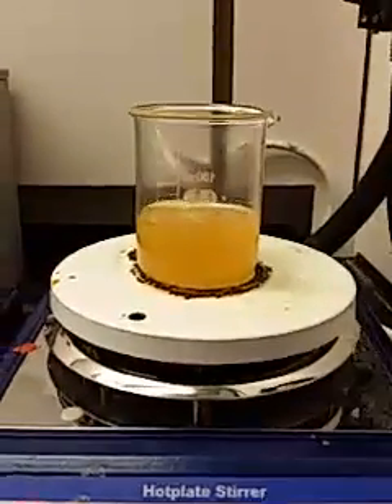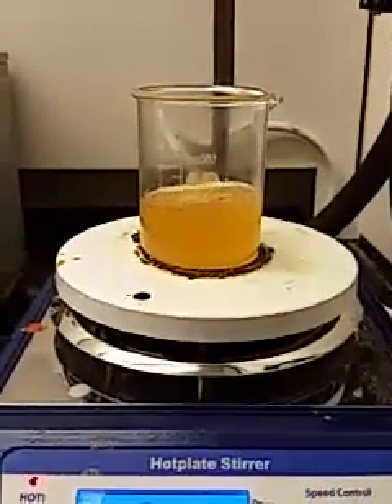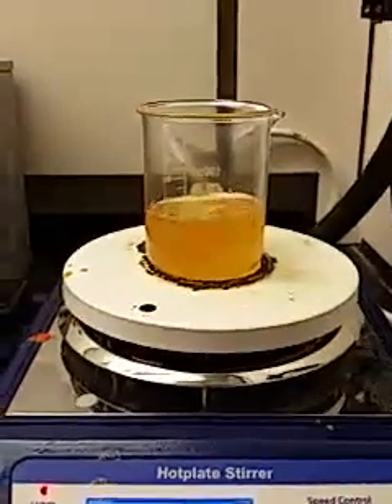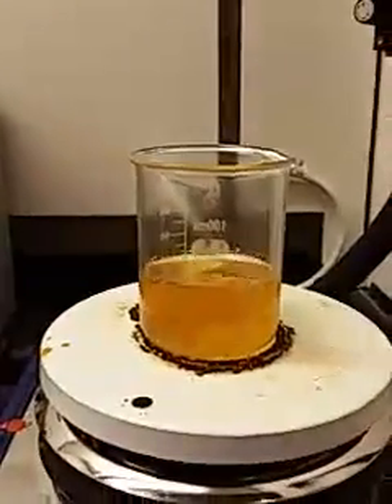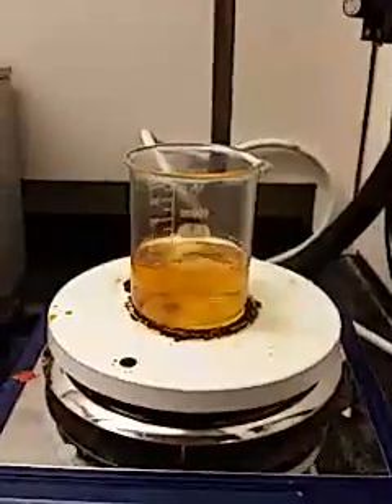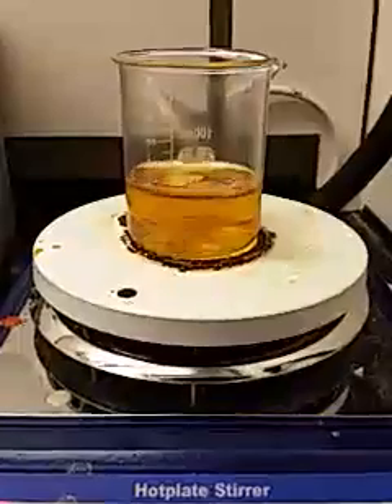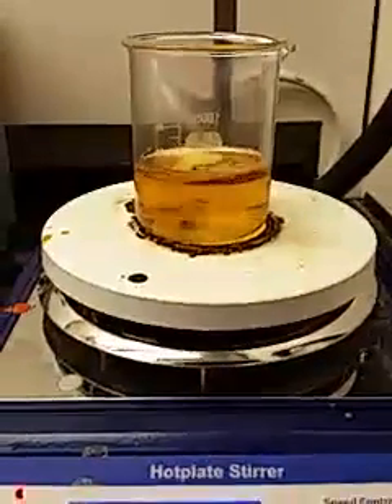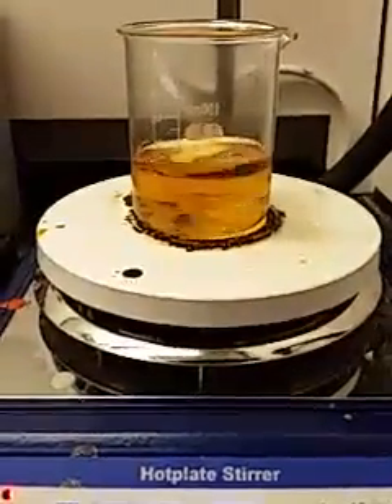Reaction of Castor Oil With Sebacic Acid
The esterification (estolide formation) of sebacic acid with castor oil . I am using three molar equivalents of castor oil alcohol moiety with three molar equivalents of sebacic acid carboxylic acid functionality. Sebacic acid is formed from castor oil. I am conducting the reaction at 140 -150 deg C and leaving it for 12 hours with stirring.I added p-toluene sulfonic acid as catalyst. I want to see if the main product affords a waxy material which I will use , if satisfactory, in an emulsifying paint formulation with a synthetic petrolatum.